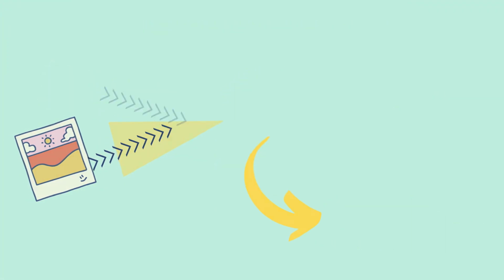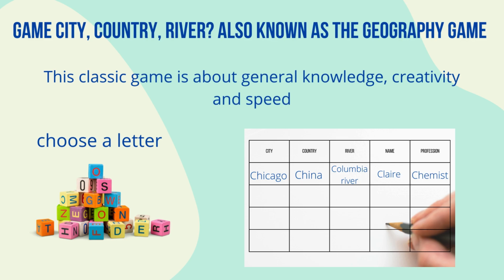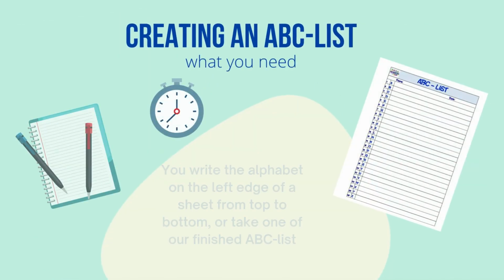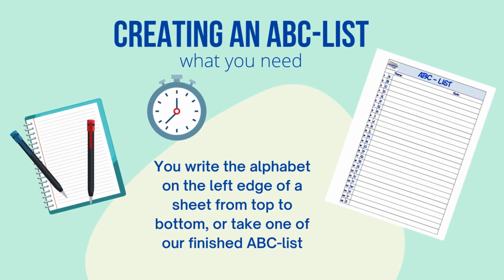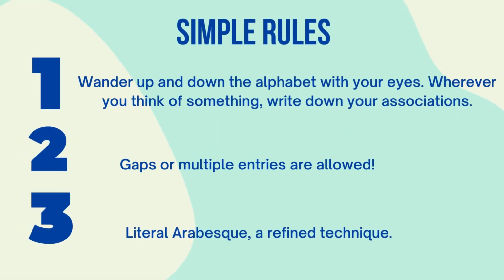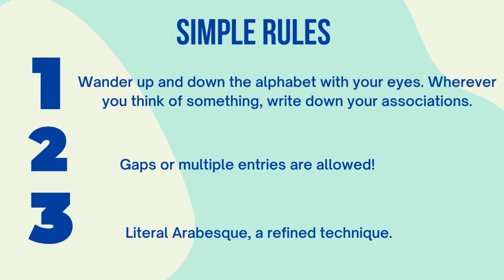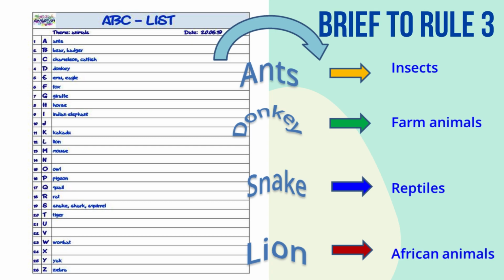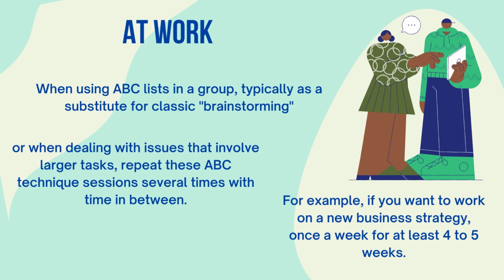Unlock Your Brain’s Potential with the ABC-List | Brain-Friendly Learning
🧠 Discover the ABC-List – A Powerful Brain-Friendly Learning Tool by Vera F. Birkenbihl! In this video, you'll learn how the ABC-list taps into your natural associative thinking to make learning more efficient, creative, and memorable. Whether you're a student preparing for exams, a professional improving your skills, or a lifelong learner exploring smarter ways to study, this tool will help you access and organize your inner knowledge network. Inspired by the classic "City, Country, River" game, the ABC-list encourages playful learning while enhancing memory, creativity, and understanding. Perfect for personal use, study groups, workshops, or strategic business thinking—start using this versatile learning method today and experience the difference brain-friendly techniques can make!

00:00 - Introduction: What Is the ABC-List?
00:48 - How We Think: Associative Thinking Explained
01:35 - The "City, Country, River" Game as a Learning Model
02:24 - Vera F. Birkenbihl and the Origin of the ABC-List
03:15 - How to Create an ABC-List (Materials & Setup)
04:05 - The 3 Key Rules of the ABC-List Method
05:08 - Advanced Technique: Literal Arabesque
06:02 - 5 Powerful Benefits of Using ABC-Lists
07:10 - Gamifying Learning: City-Country-Flow Effect
08:00 - ABC-Lists at Work: Group Learning & Strategy
08:56 - ABC-Lists for Personal Use & Exam Prep
09:50 - Summary & Look Ahead: CAWA Tool Sneak Peek